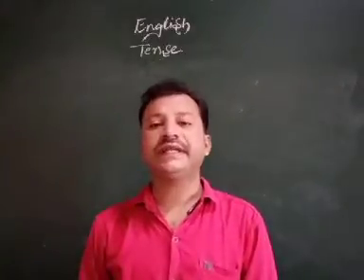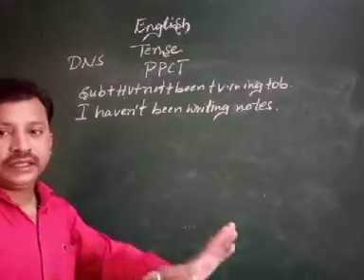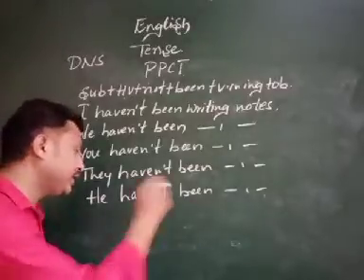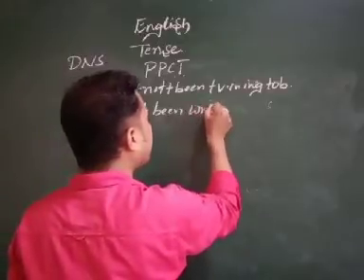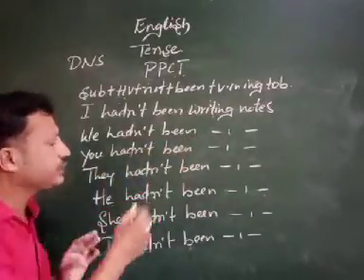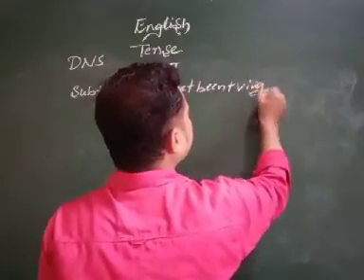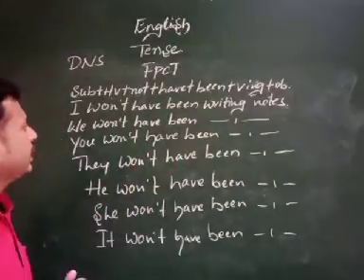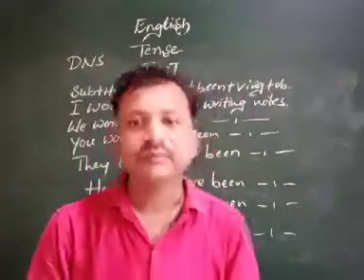10th English-3 31/07/2020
Document from Shree Swami Vivekananda English Medium  Primary & High School Soraba